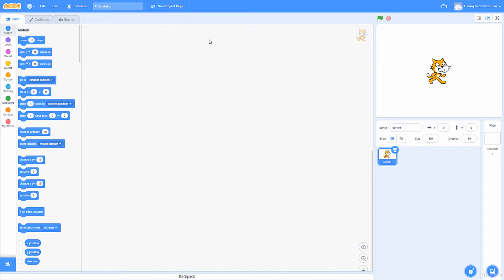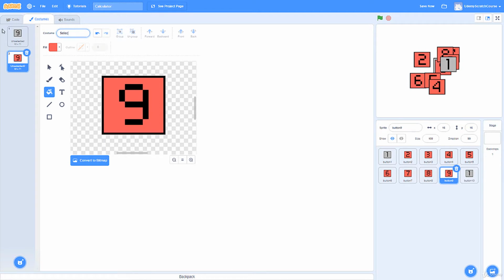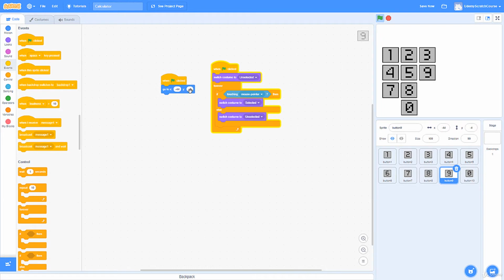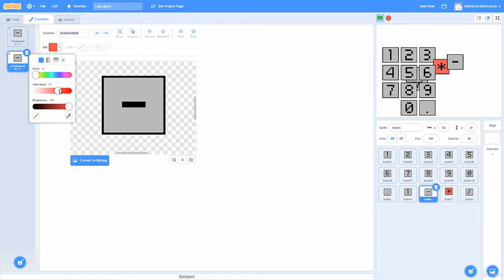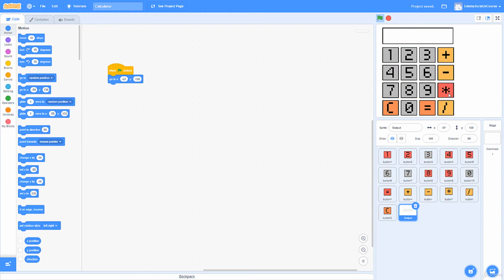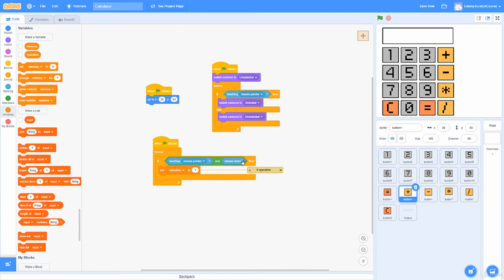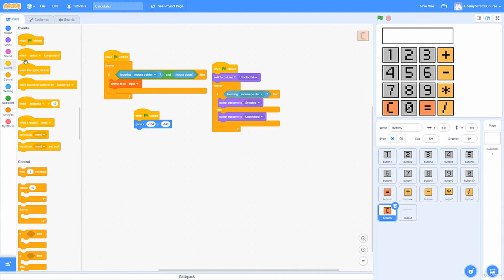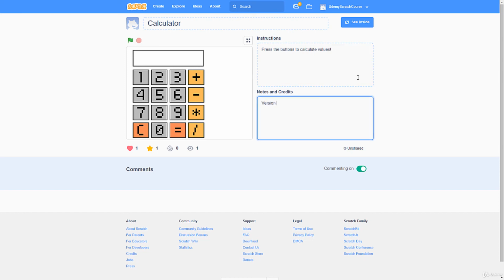14 Making a Calculator